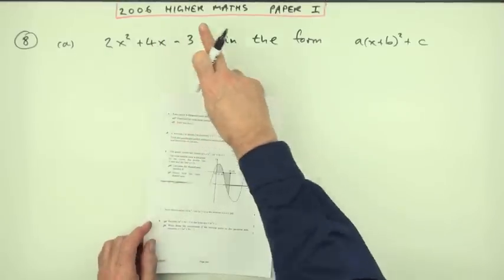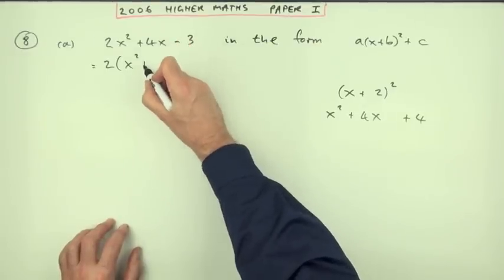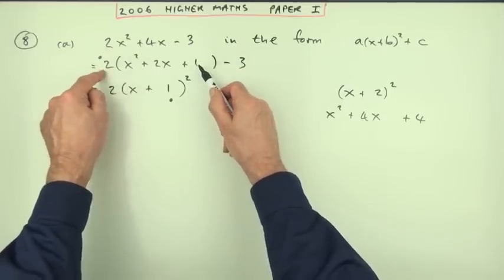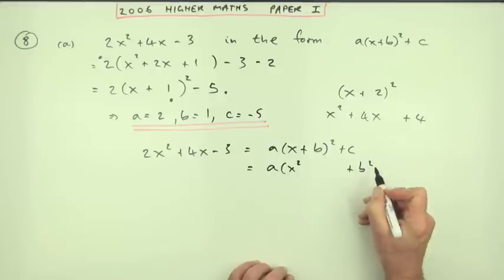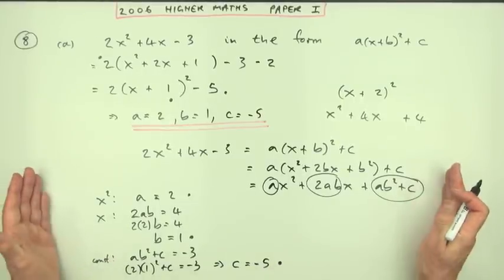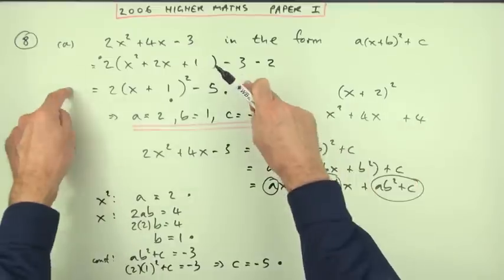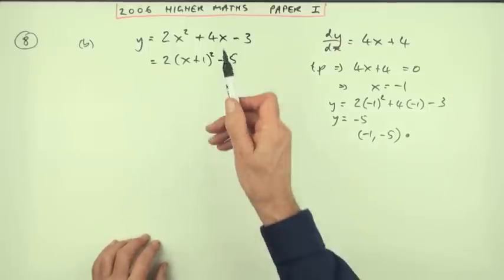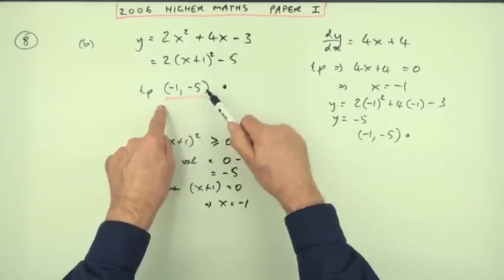2006 SQA Higher Maths: paper 1 no.8: Completing the square.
Two techniques given here:

1. The standard finding the correct constant to complete the square.
2. Equating coefficients in the given and required forms.